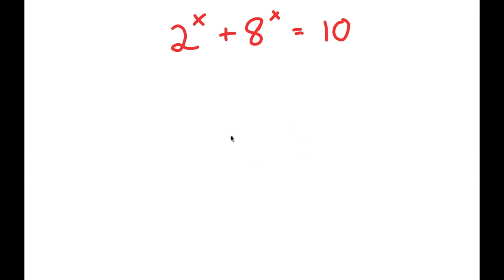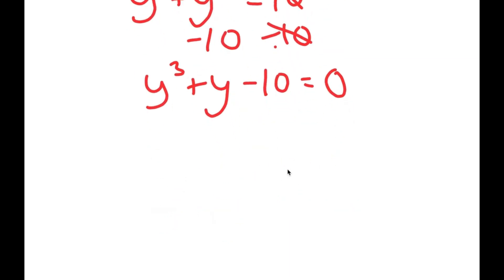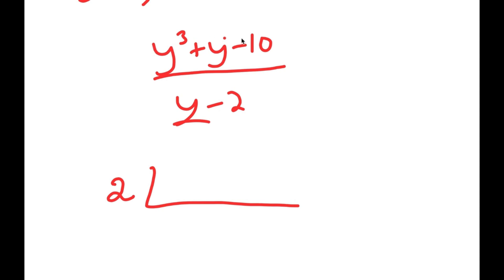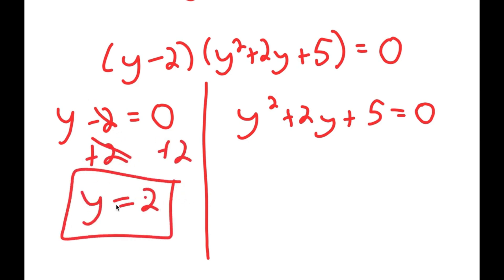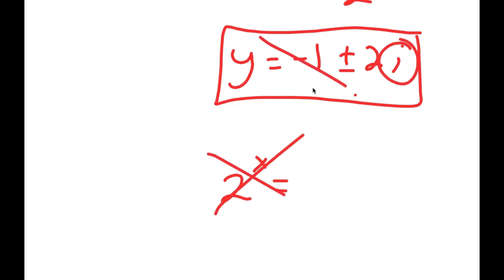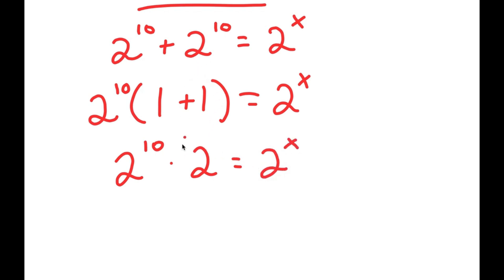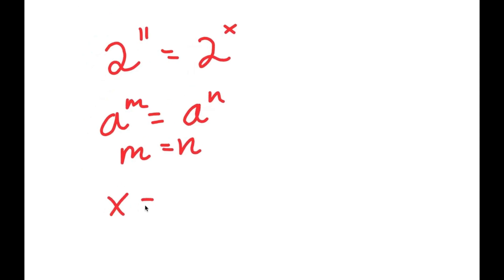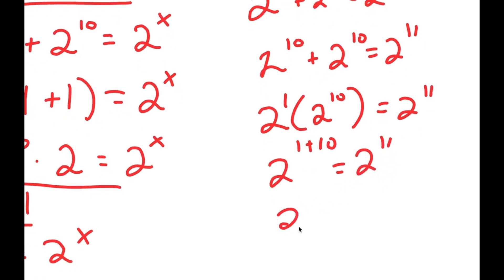The Hardest Easiest SAT Problem